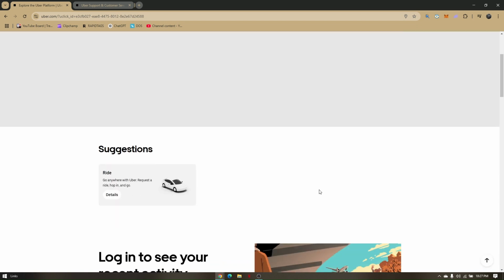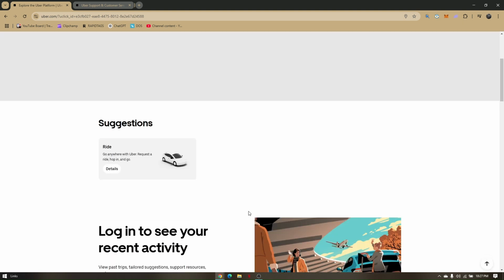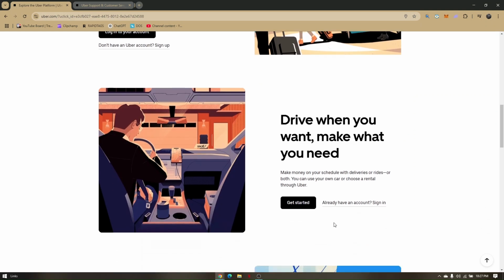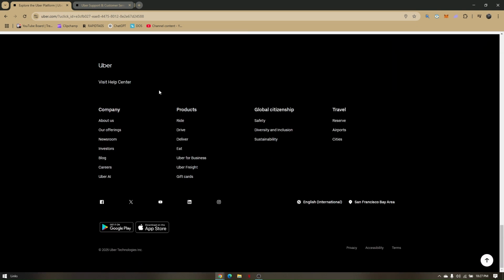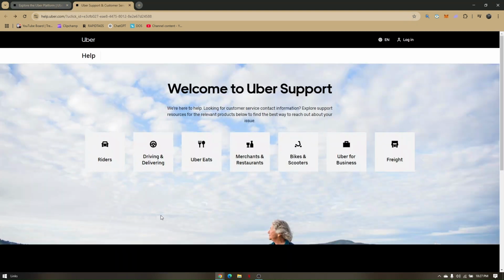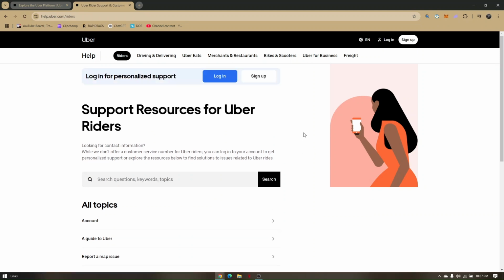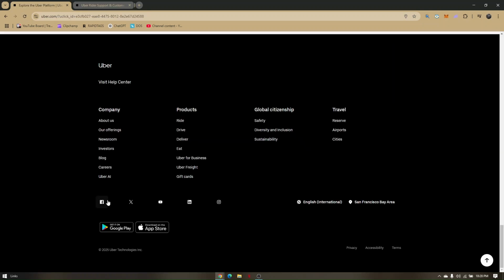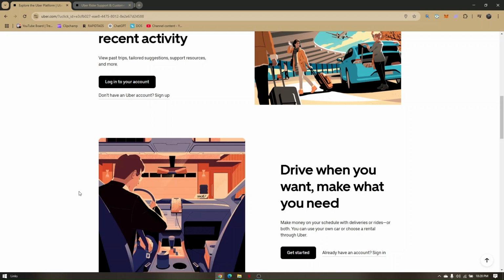HOW TO REACTIVATE YOUR DEACTIVATED UBER ACCOUNT 2026! (BEST METHOD)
In this video, I am going to show you how to reactivate your deactivated Uber account in 2026. I will guide you through the step-by-step process, including checking the reason for deactivation, contacting Uber support, and submitting the necessary documents for account recovery.